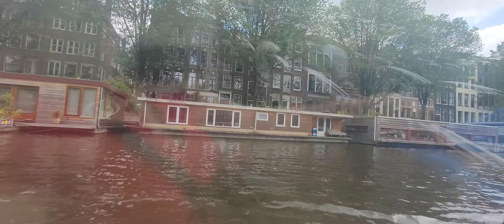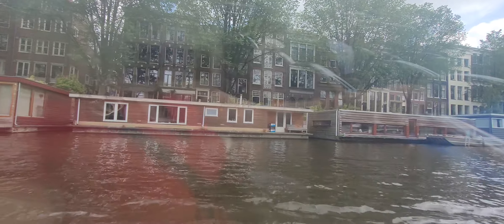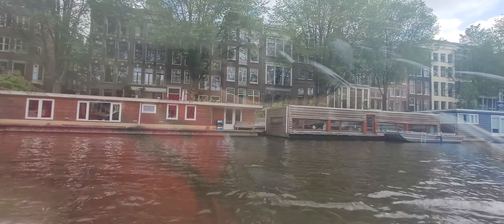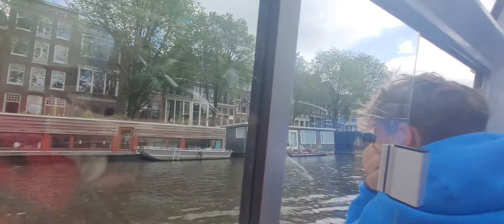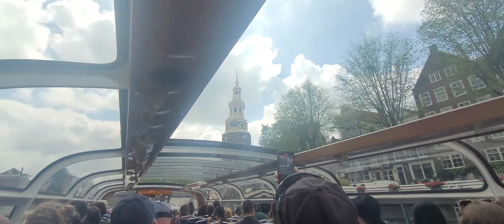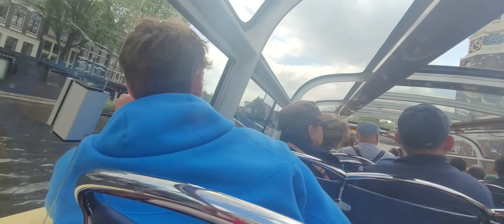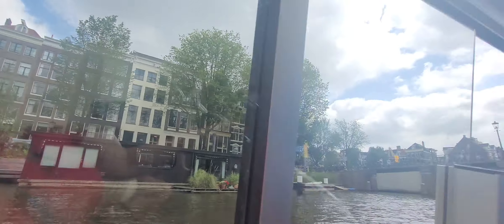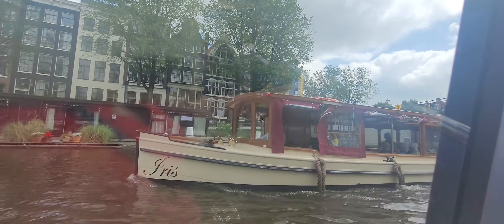Canal boat at Amsterdam Centre